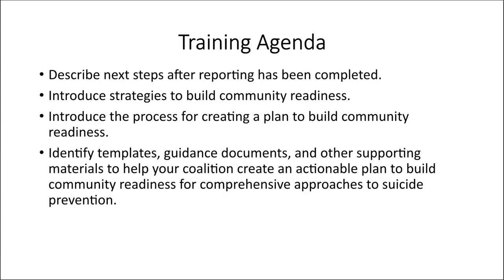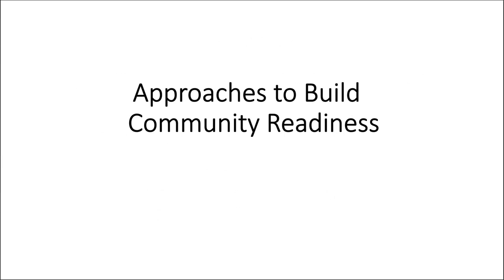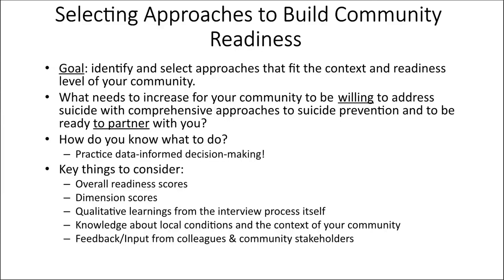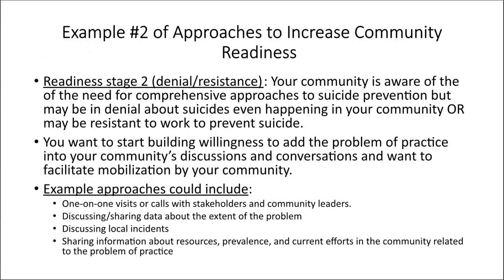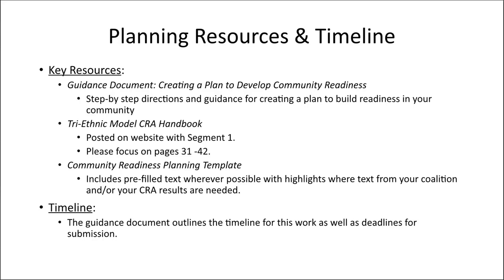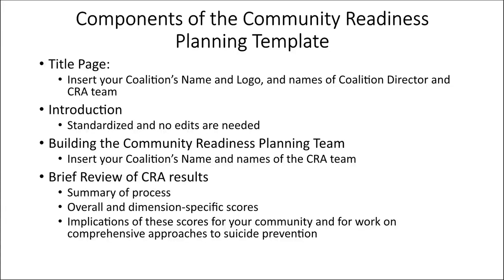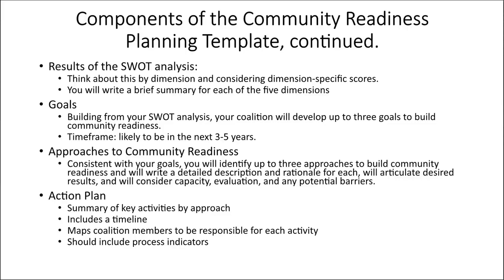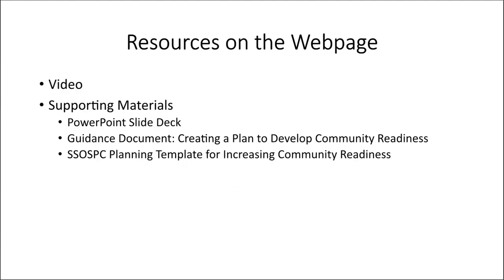SSOSPC Segment 12 Video Building Community Readiness